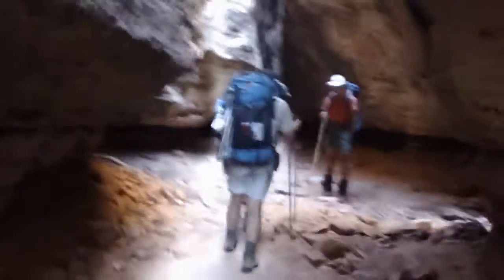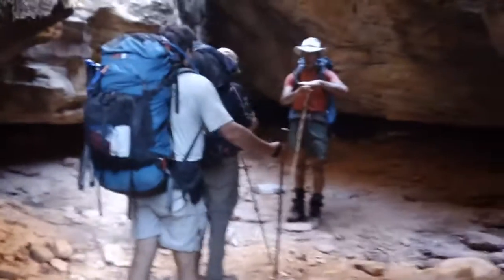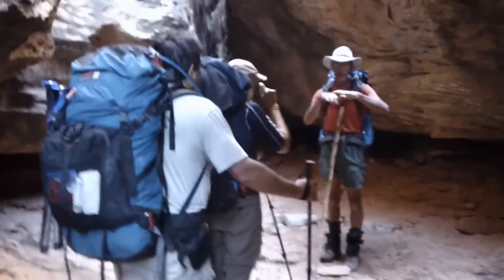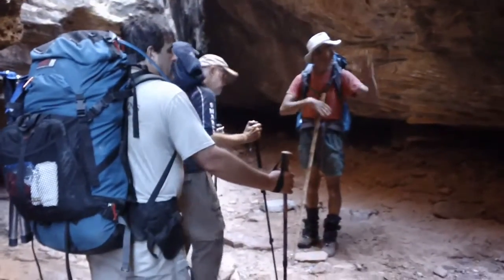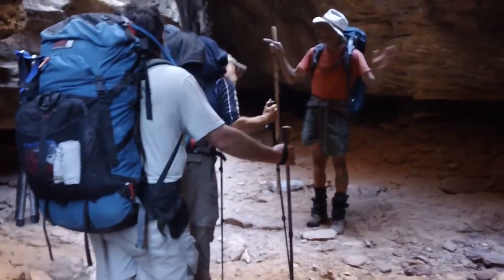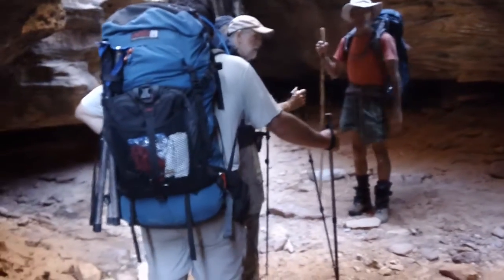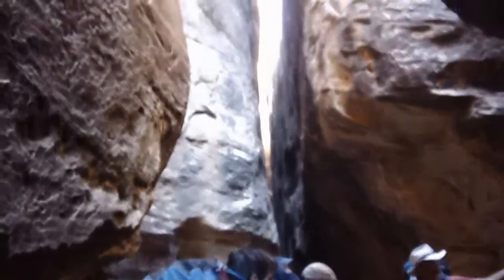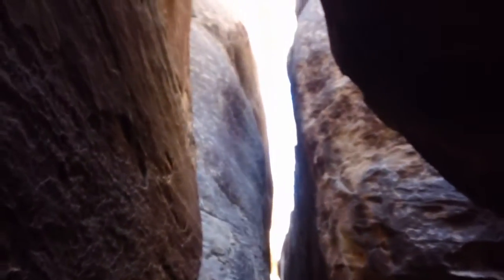The Joint Trail.MP4